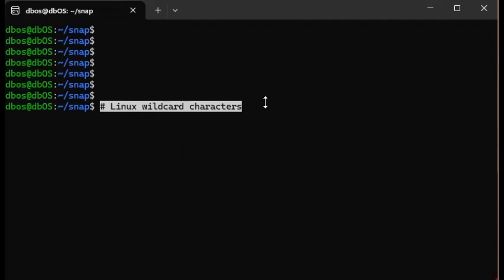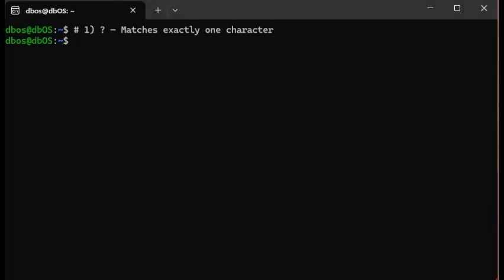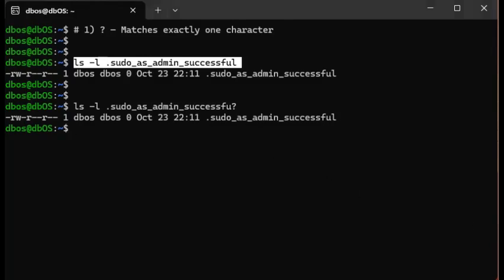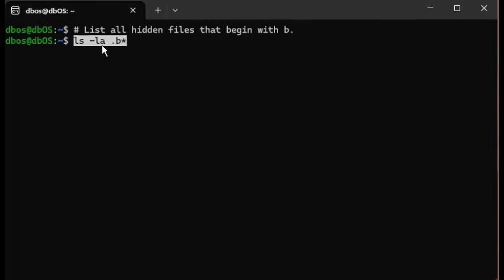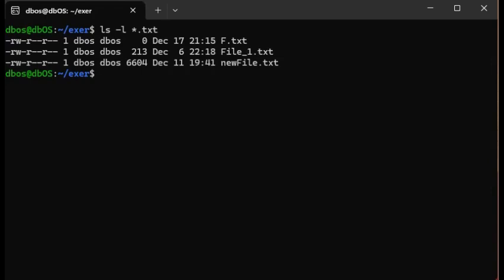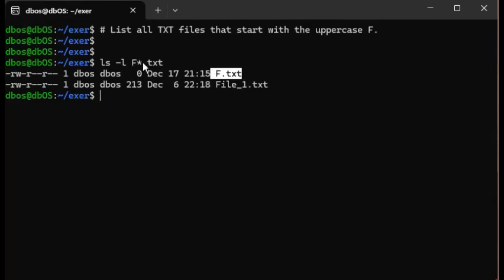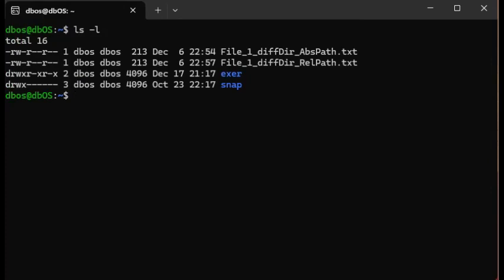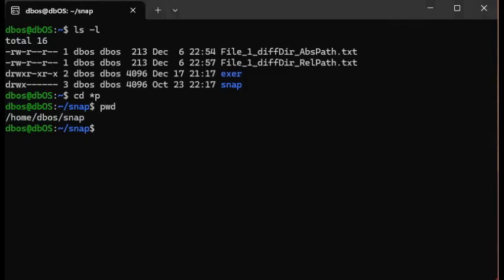Linux wildcard characters | Wildcard characters in Linux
Here, we'll learn about the Linux wildcard characters.